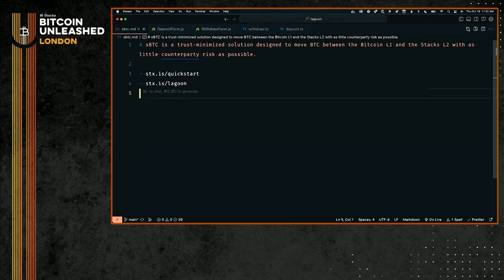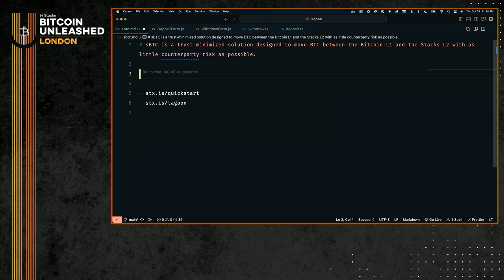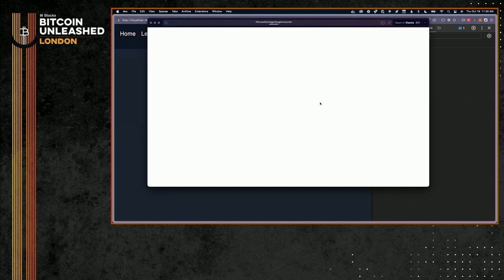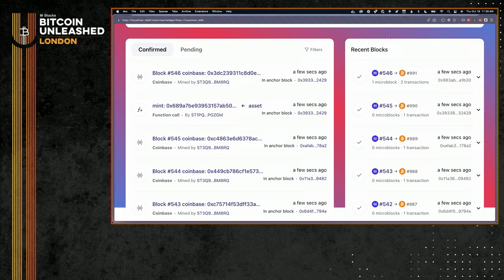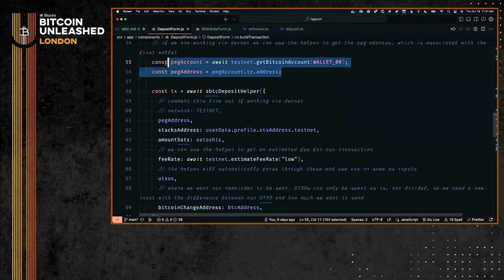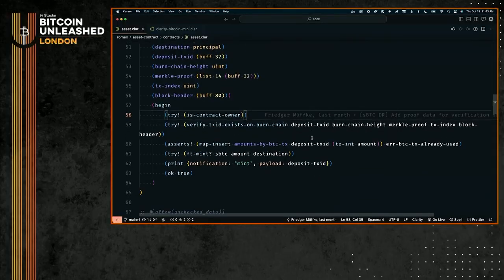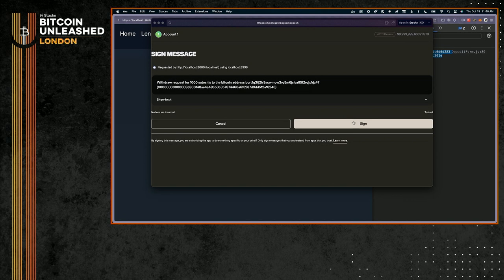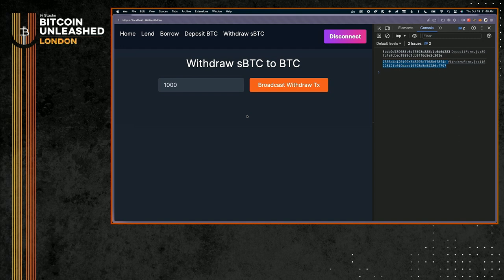sBTC Developer Release Workshop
This is a recording from the Bitcoin Unleashed 2023 live event in London.